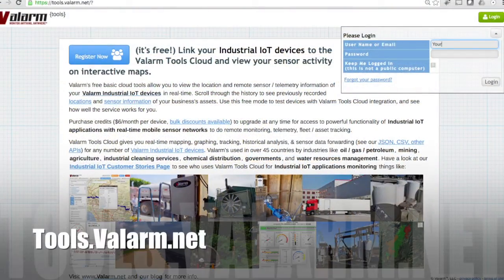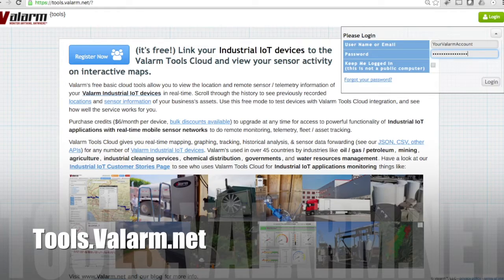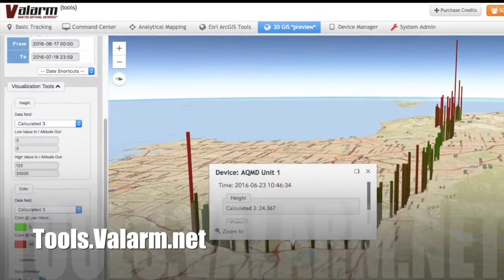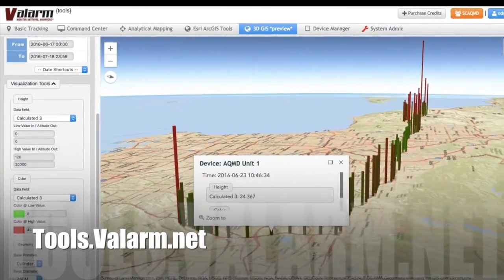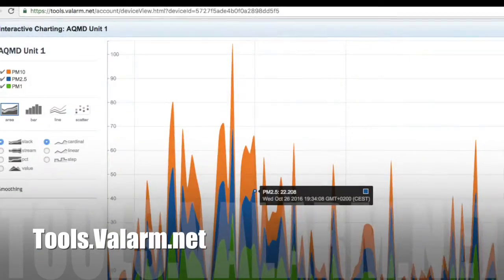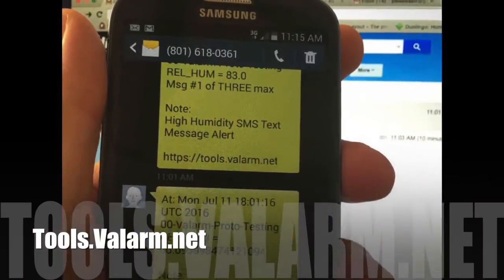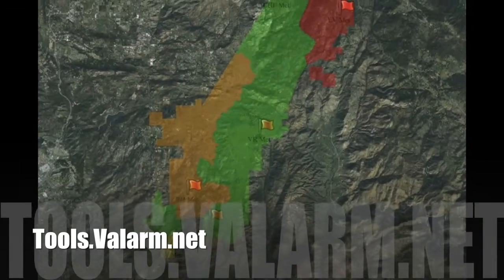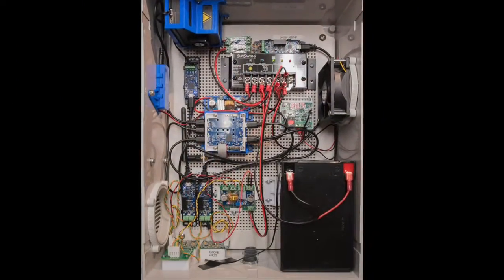Air Quality Monitoring with Industrial Internet of Things Sensors like VOCs, PM2.5, Ozone, & NOx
monitors your air quality, water, anything else! has your Internet of Things devices.

Have a look at Industrial Internet of Things Customer Success Stories

Check out our web dashboards for remote monitoring sensors and Industrial Internet of Things Devices + Applications

You’ll get a fun tour of a Valarm air quality monitoring box in this video. This unit monitors nasty and gnarly stuff that you, your family and friends shouldn’t be breathing. Gross things that get into your lungs. And never leaves. Causes lung disease, cancer, heart failure, asthma, and so on. You probably already know that bad air quality is responsible for over 7 million deaths every year. So your bottom line is that air quality is an issue that will become more important every day for you and everyone around you.

These Industrial Internet of Things Devices use sensors to measure VOCs, a.k.a Volatile Organic Compounds, Ozone / O3, and Nitrogen Oxide / Nitrous Oxides / NOx / NO2 .Why these exact sensors? We work with the California government entity South Coast Air Quality Management District, AQMD, that responsible for air quality compliance and monitoring in Southern California. So we trust that what they need to monitor is important for your health. And the flexibility of Valarm makes it super easy if you need to add or remove any sensors at any time.

Where’s the air quality sensor information go? Tools.Valarm.net receives all of this air quality sensor information in real-time. The Valarm Tools Cloud gateway software lets you map, graph, analyze, receive alerts, and do just about anything with your air quality information.

Inside of each of these boxes you’ll see the 3 gas sensors at the bottoms of the boxes. They’re Alphasense air quality sensors that are in custom sensor housing enclosures that Lorenzo designed and printed with our MakerGear 3D Printer. There are specific gas sensors for Ozone, Nitrogen Dioxide / NO2, and a VOCs PID.

The raw gas sensors connect to 0-10V sensor adapters . The raw air quality sensor data is sent with the 3G GSM sensor hub in the middle of the box.

At the top of each box there’s an Alphasense OPC-N2 optical particle counter. The OPC-N2 air quality sensors measures particulates in the air, like dust, soot, PM1, PM2.5, and PM10. Gross stuff that gets into your lungs and never leaves. EACH OPC-N2 connects to a SPI serial sensor adapter and a GSM sensor sensor hub. All of these Industrial Internet of Things devices are available

all of the air quality information is converted to real world values you and your organizations need, like PM2.5 and parts per million, ppm, of ozone, VOCs, and NO2 gases.

The rest of the hardware you see in the box are various electronics that monitor battery and solar panel health, since this unit is solar powered and runs all on its own. The cable gland or stress relief connector at the bottom is where the solar panel connects to the Morningstar SunSaver-6 solar charge controller at the top that handles power management between the big lead acid battery and all of the Internet of Things Devices.

You’ll also see  voltage converters and a voltage divider. Fans are there to keep fresh air moving and regulate the temperature so it doesn’t get too hot or cold inside the box. And there’s a meteo sensor that monitors ambient humidity, pressure, and temperature that can be used to fine-tune air quality sensor calibration routines.

That’s the quick and easy overview of air quality monitoring. Are you ready to do air quality monitoring now? Do you feel a deep hunger and desire to measure air pollution? You’re probably already ready to deploy these environmental monitoring boxes in the field. You and your organization can get these boxes

Or, if you need something kinda like this but a little different, maybe an additional H2S or SO2 air quality sensor, or WiFi connectivity instead of GSM, or anything else, then please don’t hesitate to contact us and we’ll help you find a solution for your specific monitoring needs.